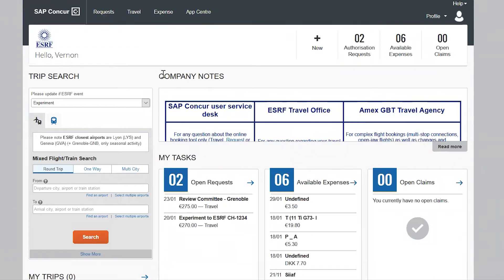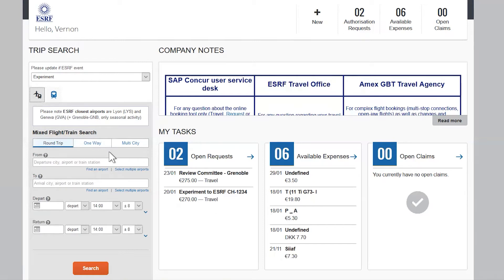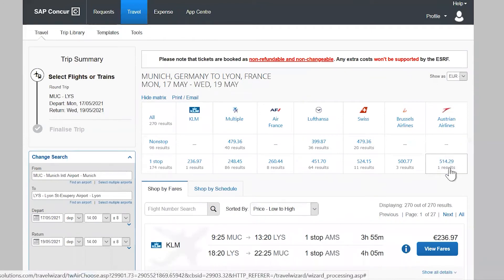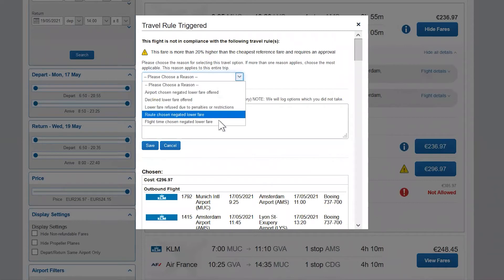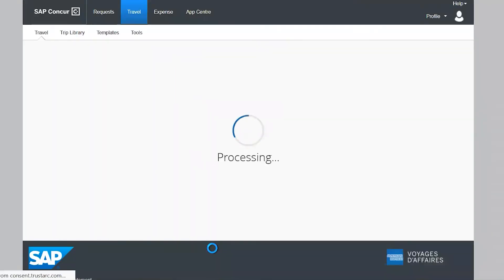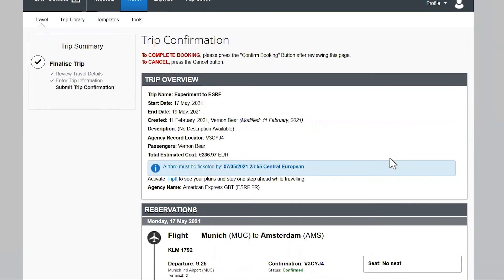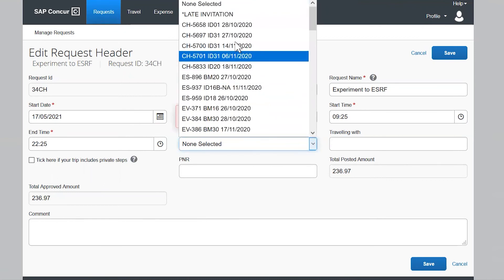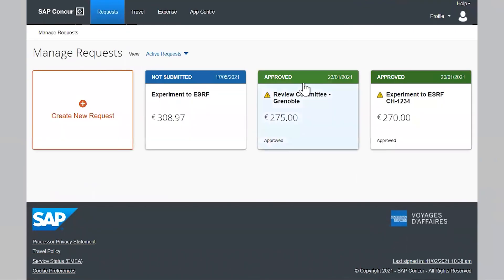Concur - Travel and Request tutorial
User/Event participant Training Videos - How to book flight/train online and then create a travel plan